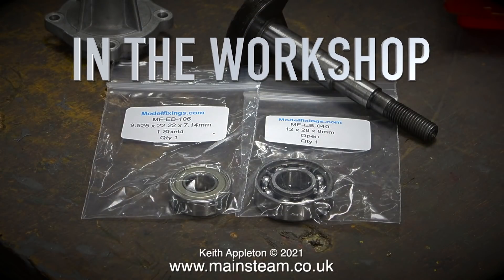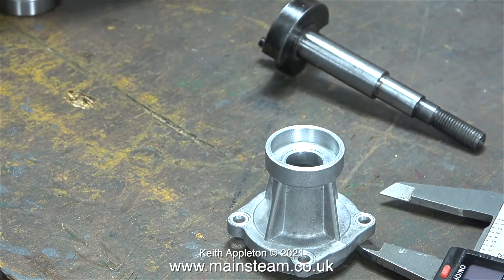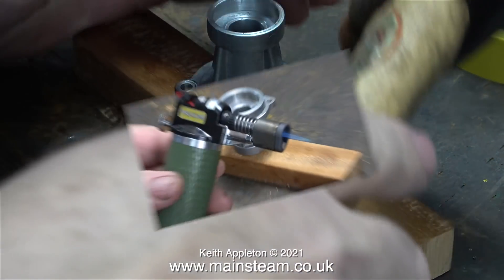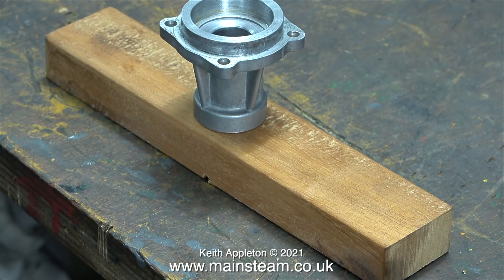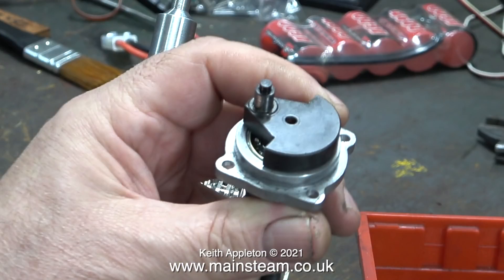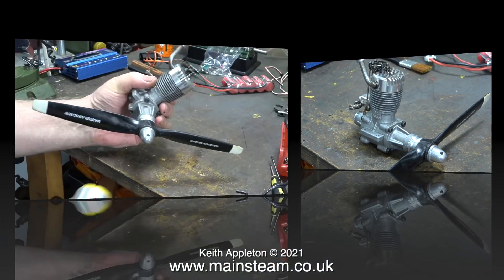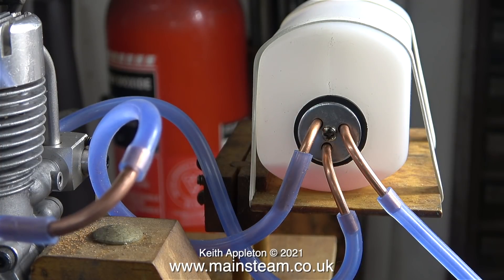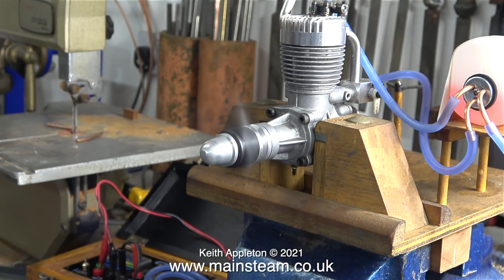FITTING NEW CRANKSHAFT BEARINGS INTO AN ALUMINIUM CASTING - IN THE WORKSHOP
In The Workshop. In this video I show how to fit new bearings into a bearing housing.
The housing is an Aluminium machined casting from an OS FS-60 four stroke model aeroplane engine.